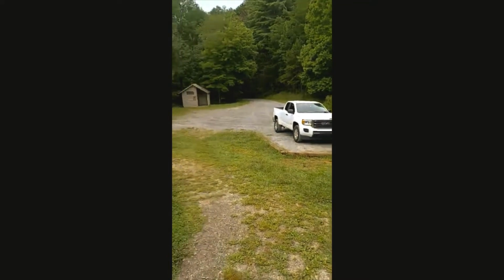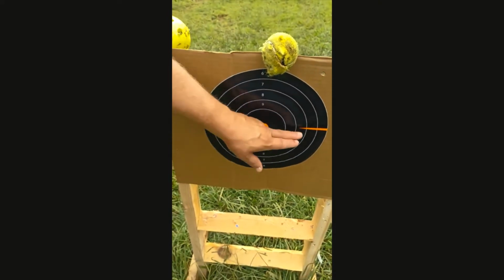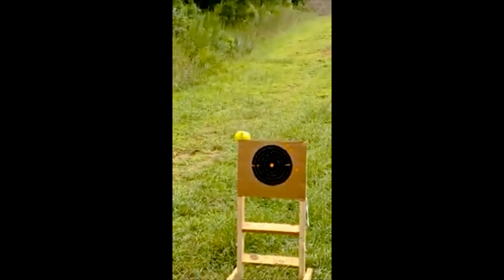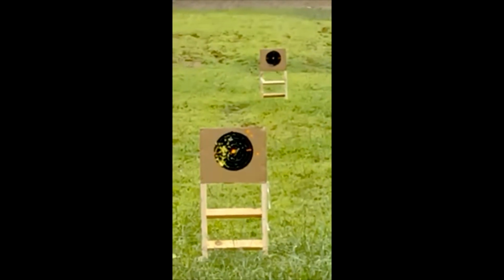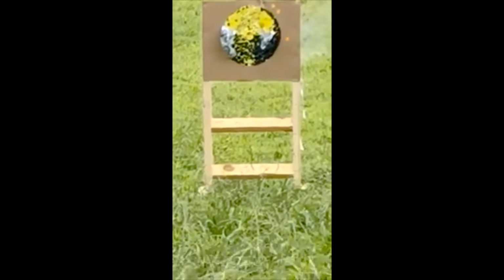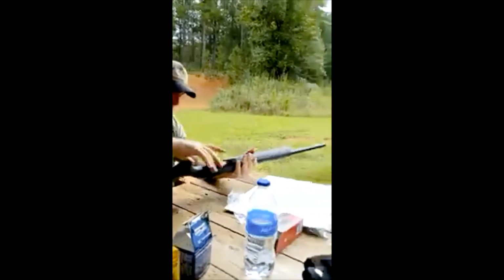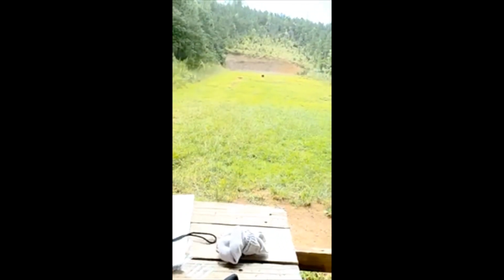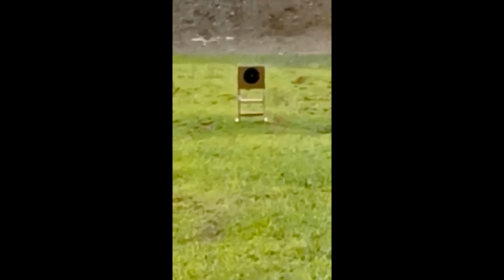Panther Top Shooting Range Shooting Part 2 August 25 2022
Second Part of Shooting at Panther Top Shooting Range.
Went back as my shooting the last time was so horrible.  Today, I slightly improved.